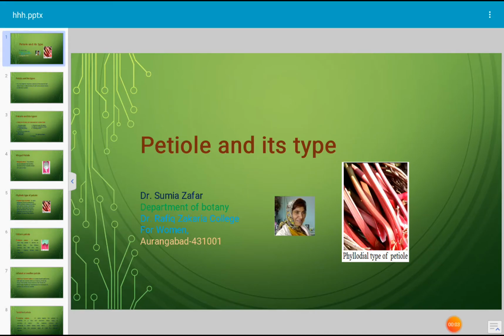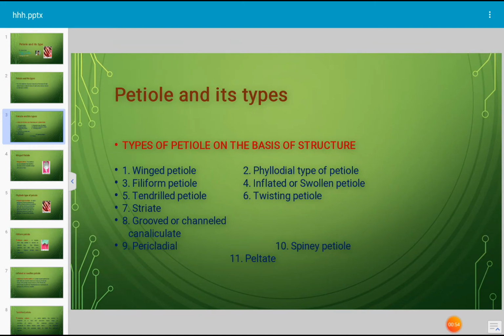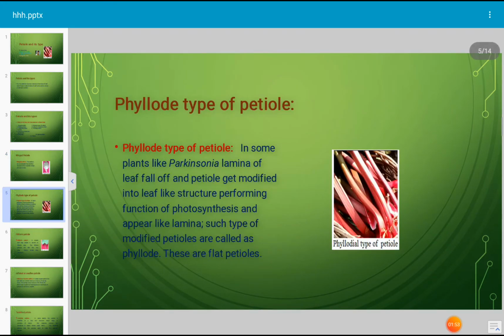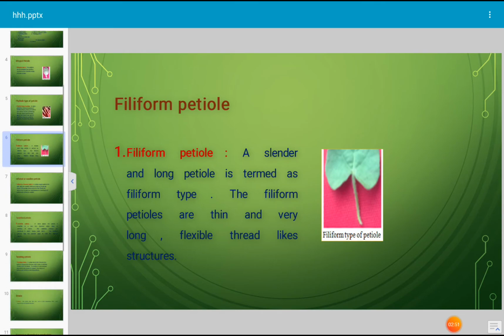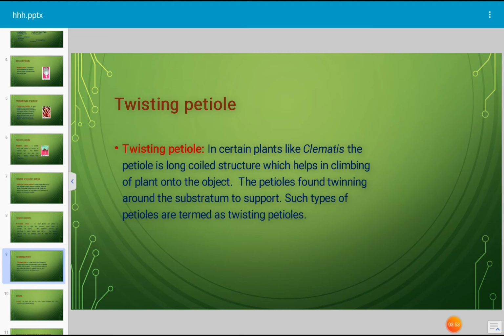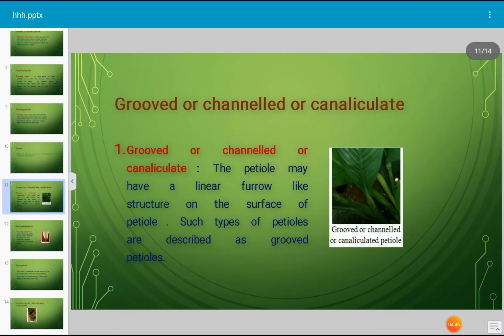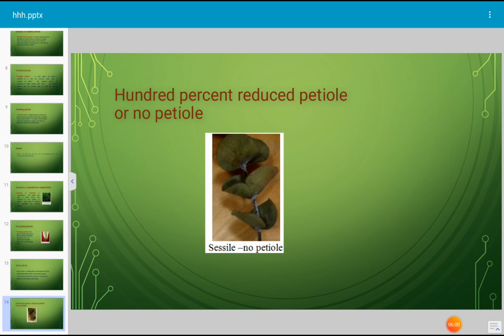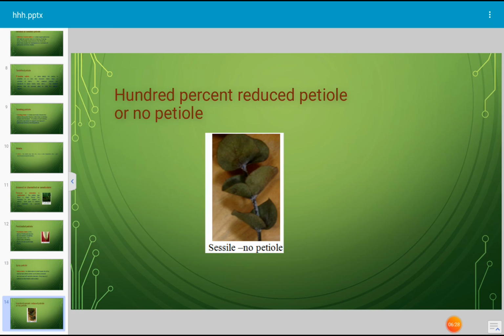Petiole and its types